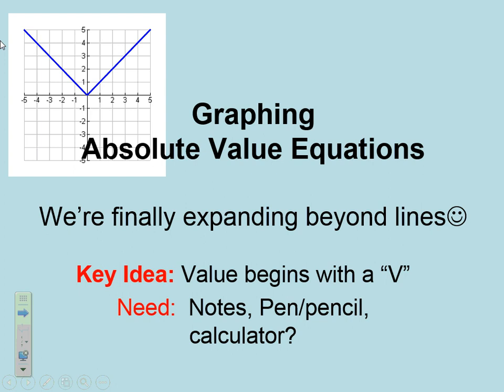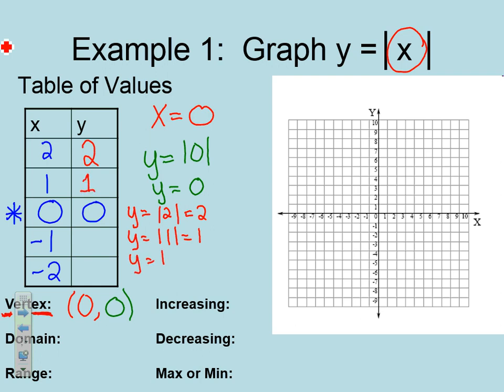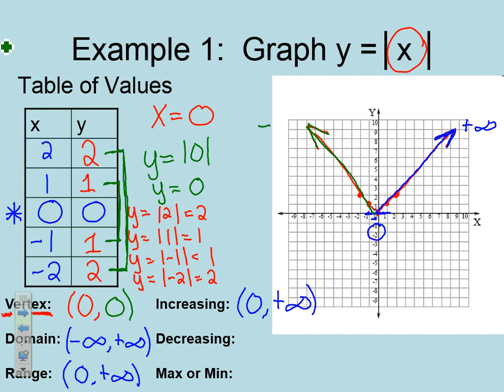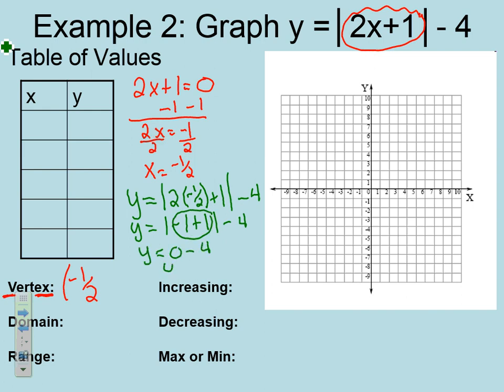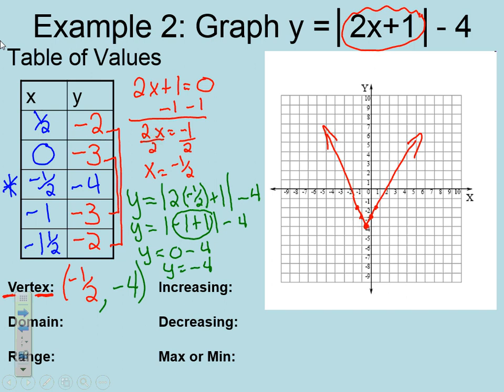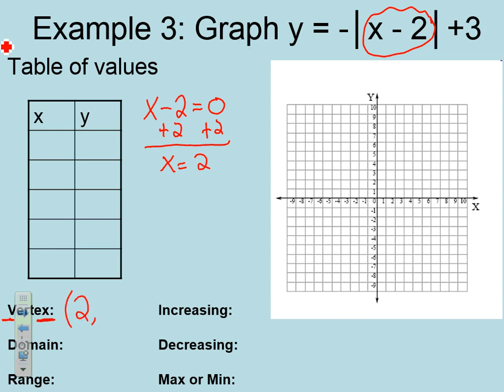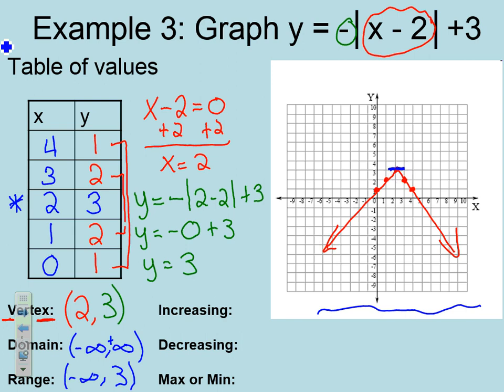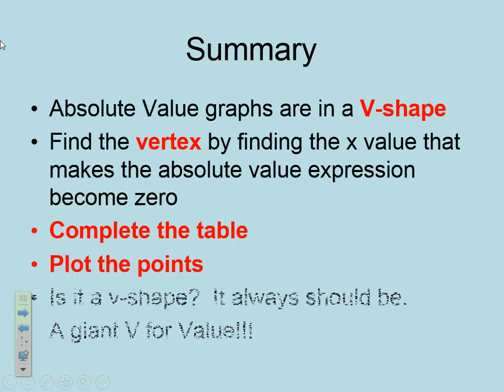Graphing Absolute Value Tables